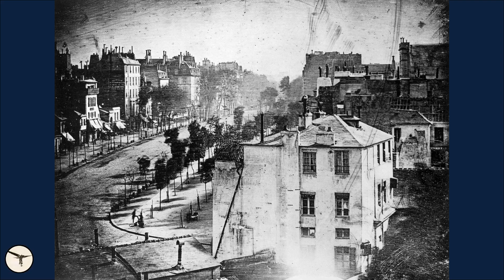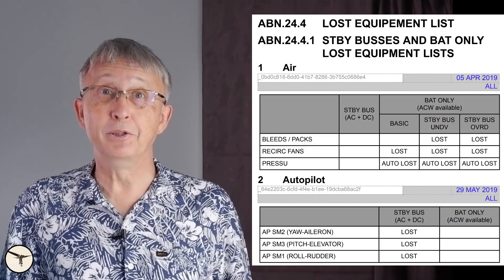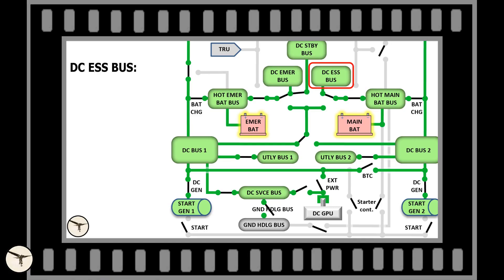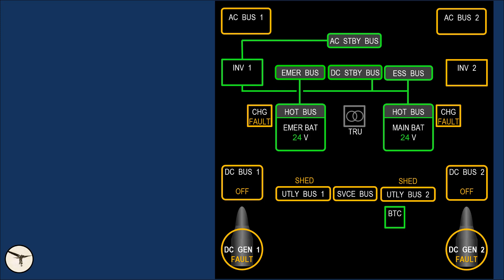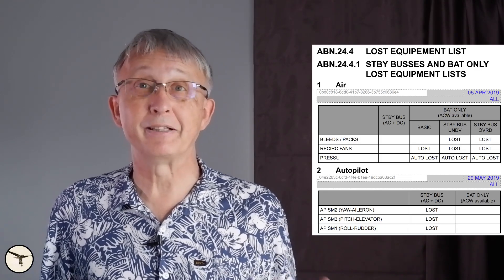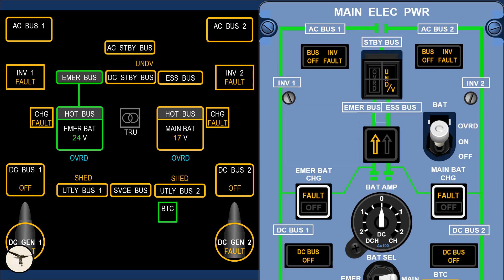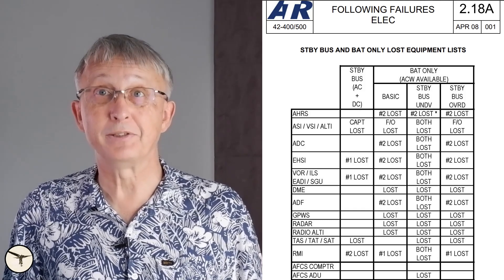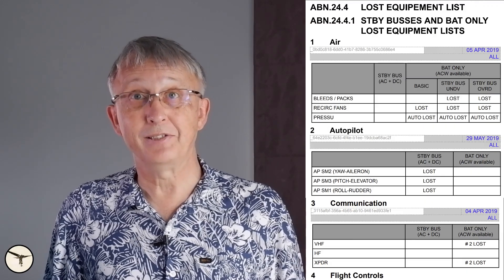Aviation Checklist Confusion: A Pitfall ATR Pilots Must Avoid!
During arrival to Belfast City airport, two important electric busses lost power. This resulted the loss of several systems needed to fly the approach and land. Thanks to a sound understanding of the aircraft, the crew managed to solve the problem and landed safely.

When I was working on that video, I came across the “Standby Busses and Battery Power Only Lost Equipment Lists” in the QRH. The more you look at it, the more confused you might became. To understand the logic of the lists, we must understand the basics of the electric system.

Index
00:56 - A peculiar (check)-list
01:55 - ATR electric systems (a quick introduction)
05:26 - Losing the DC generators
06:53 - The “Standby Busses and Battery Power Only Lost Equipment Lists”
09:39 - Bonus: Landing at Koh Samui, Thailand

There are 2 checklists referring to “The standby busses and battery only lost equipment lists”: "DC generator 1+2 fault," and "DC standby bus failure." When both generators fail, the main battery will power the ESS bus, and both STBY busses. And the emergency battery will power the EMER bus. If the generators cannot be reset, we activate the TRU.

If the TRU doesn’t work, or if the aircraft does not have a TRU, the maximum flight time in IMC is limited to 30 minutes. This is the time it takes for the main battery to drain out. We also set the battery switch to override. This is a precaution in case the STBY busses didn’t switch to the main battery as they should.

When the voltage to the DC STBY bus is below 19.5 V, we get an UNDV alert. This means the main battery is almost empty, and we will soon lose the DC ESS bus and both STBY busses. Then, we are left with the emergency battery powering the EMER bus. All we have left, are enough systems to let you fly the aircraft, and talk with ATC, who can see you on the radar. But you cannot fly an instrument approach and land. To do that, you need to read the checklist for "STBY bus UNDV" which tells you to select STBY BUS OVRD.

Here is one important thing to remember: When those busses lose power, several indications and alerts will also disappear. Therefore, it is important to follow the checklists carefully.